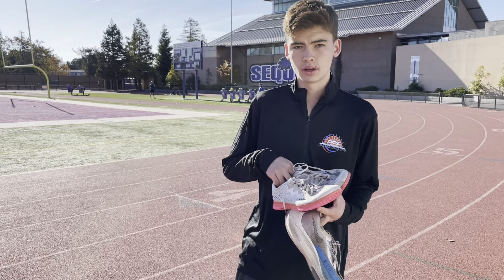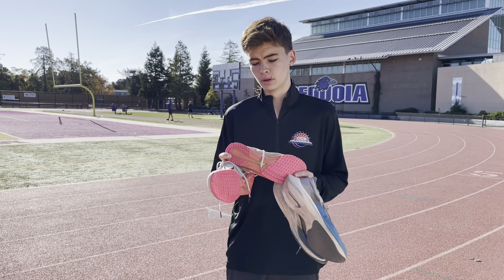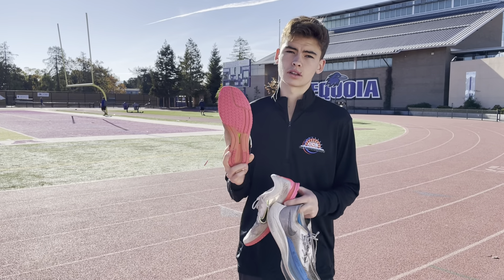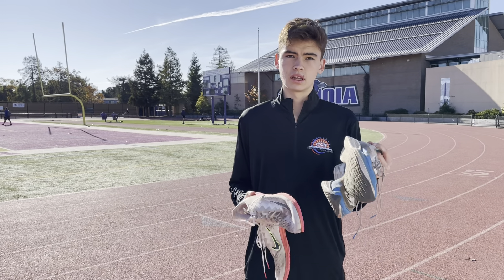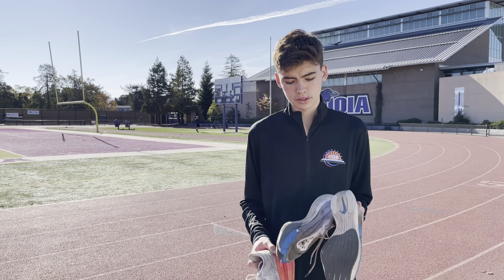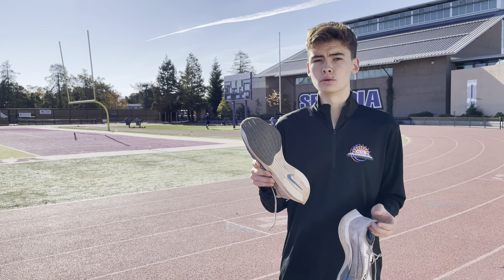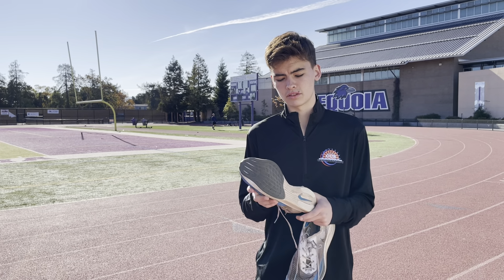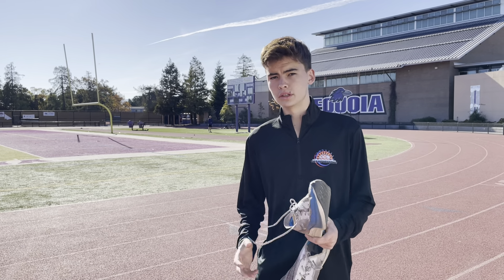Running Shoes: Cross Country/Road Racing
Types of shoes for distance racing over different terrain